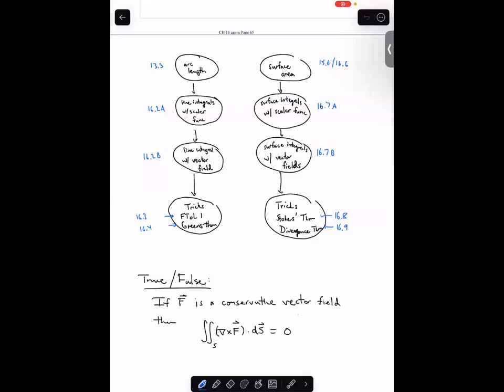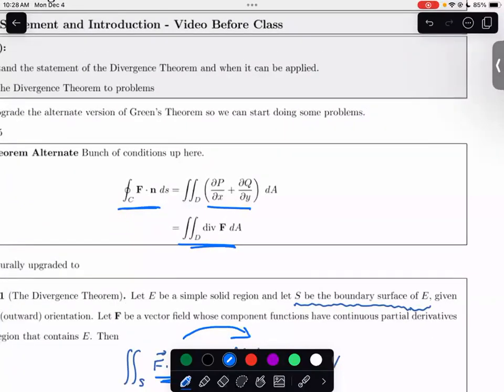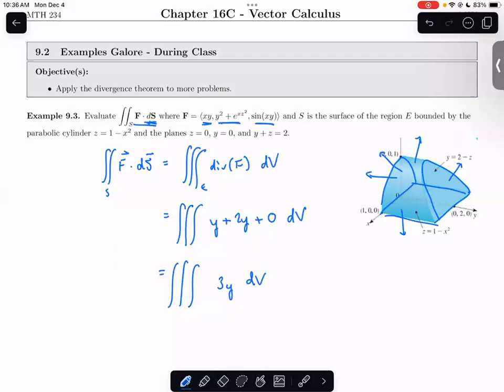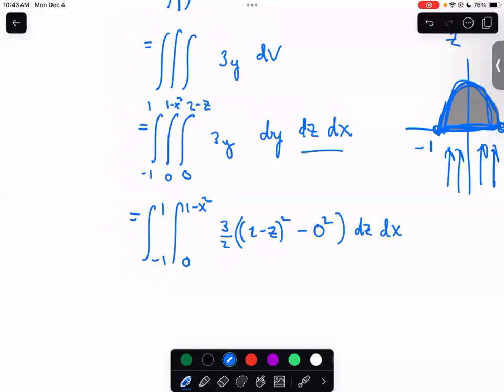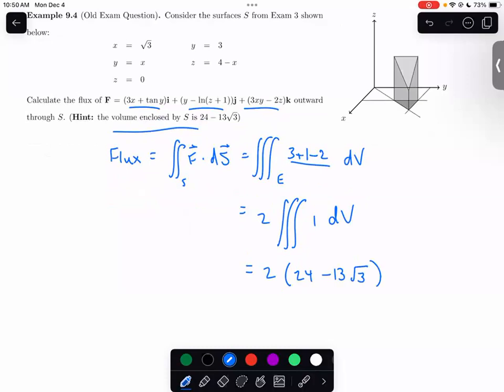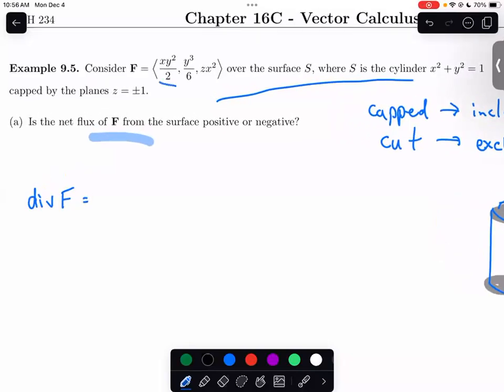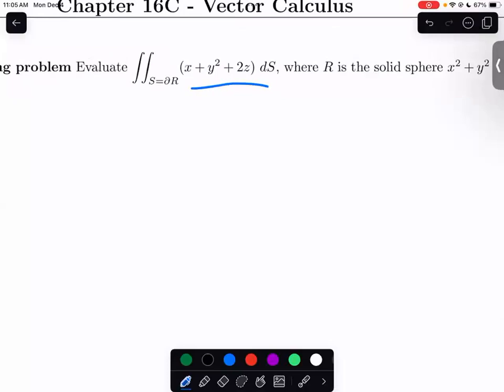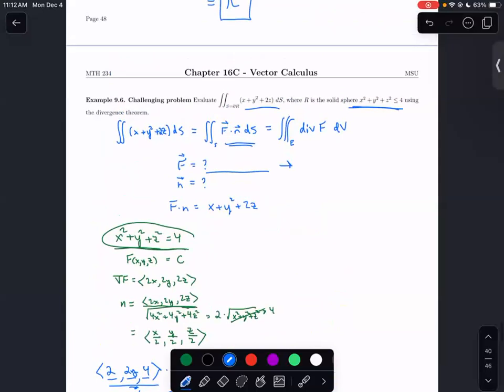MTH 234 -- 16.9a During Class -- Dec 4 2023